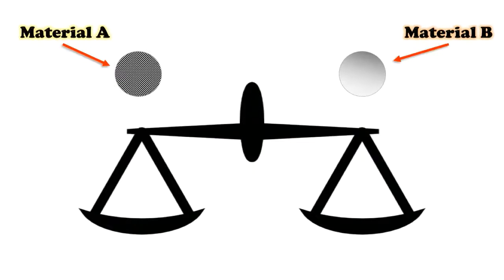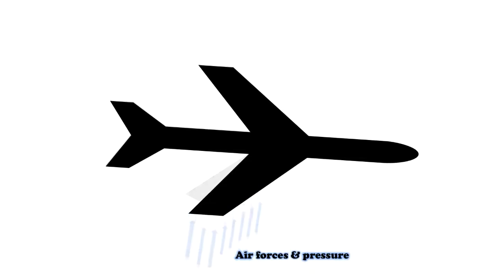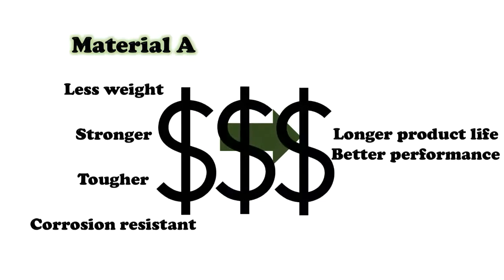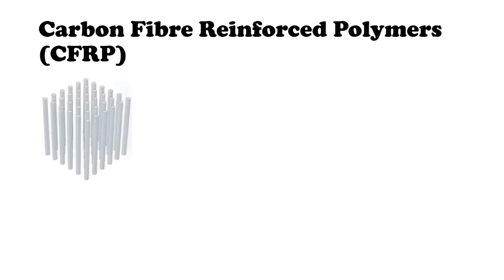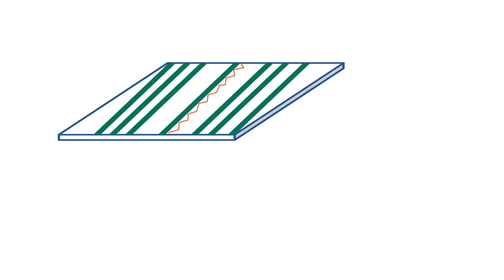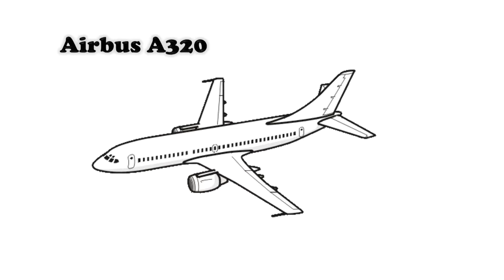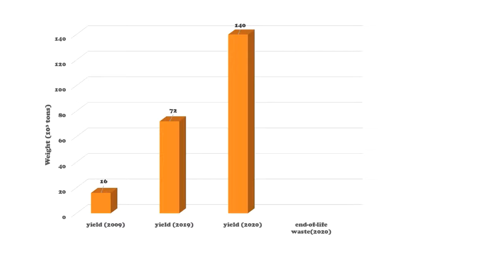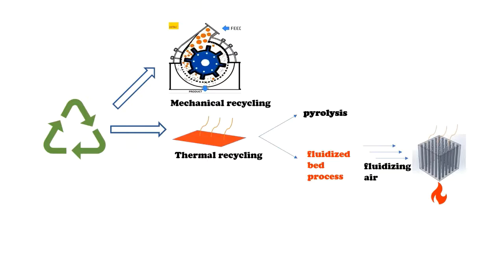Carbon fibre composites - CHALMERS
This video is a result of group project in MTT090 Polymer Processing and Properties at Chalmers University of Technology at Gothenburg, Sweden.
The group members consisted of:
1. Ahmed Fardan
2. David Ancona
3. Jincheng Kang
4. Ruiqi Chen